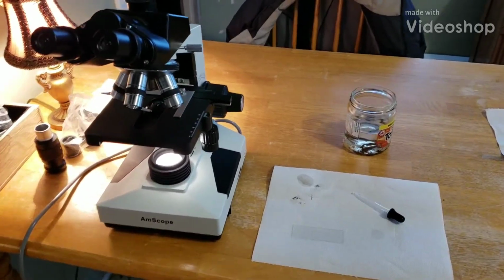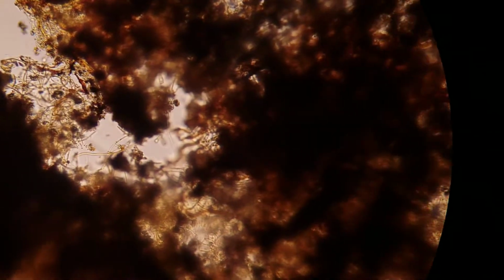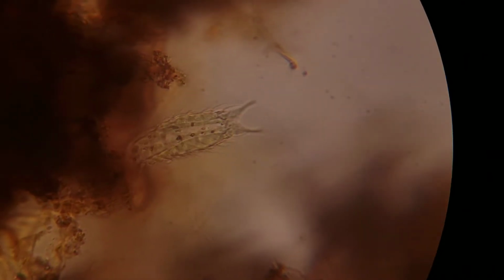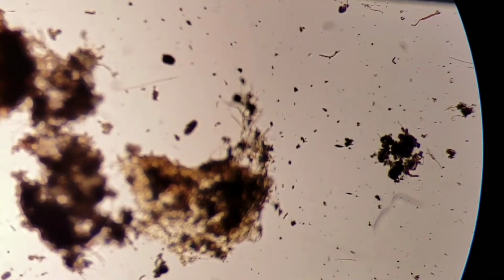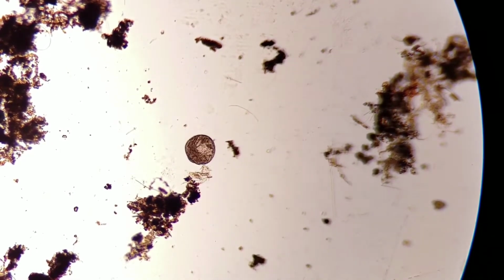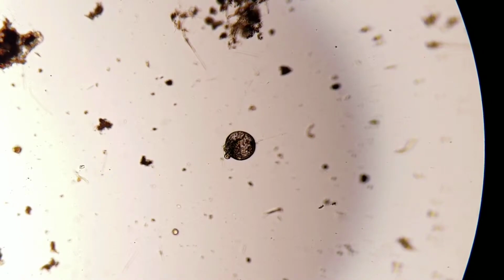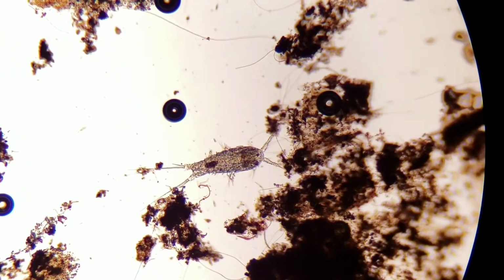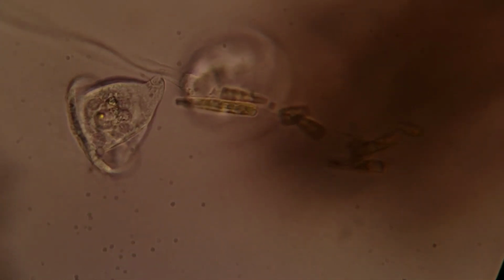Microscopic pond life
Pond water through my microscope